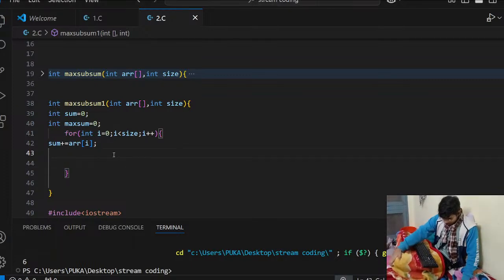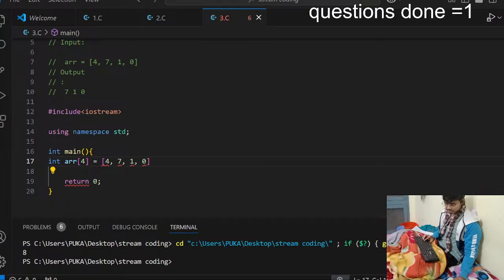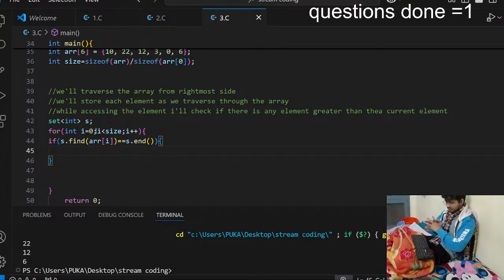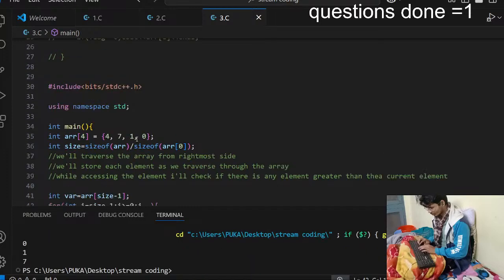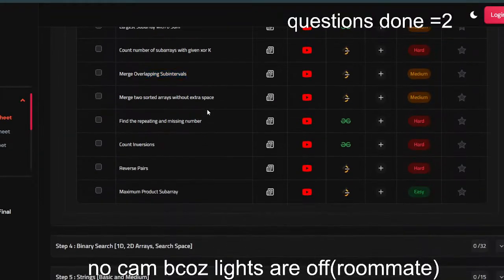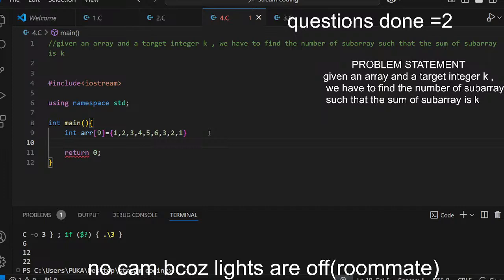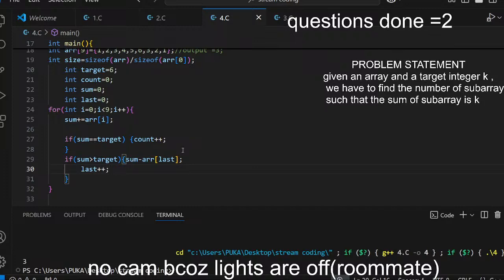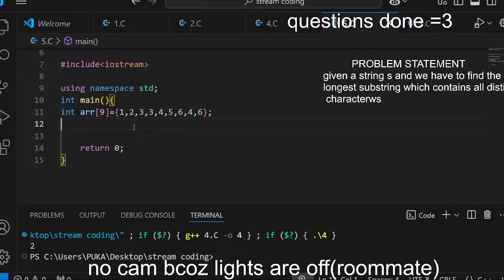coding and learning until i get bored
this is a chill stream ,i am just doing some coding i will not teach anything here if you are here for motivation then most welcome